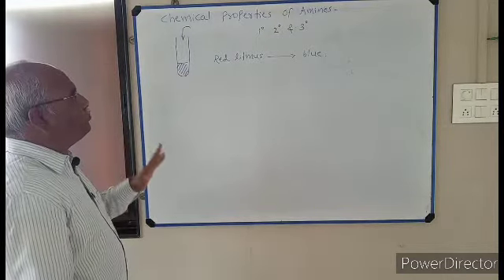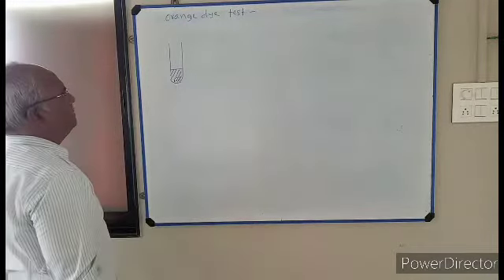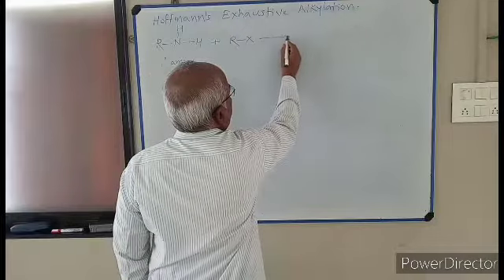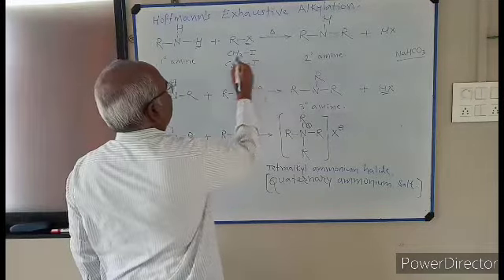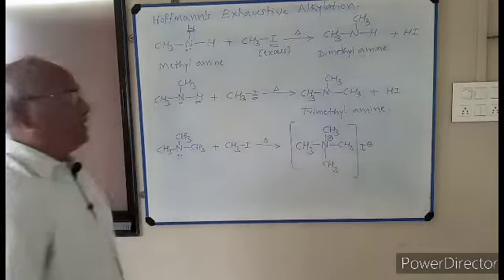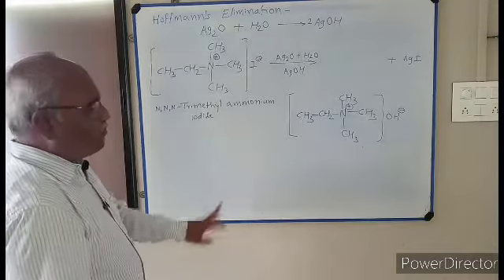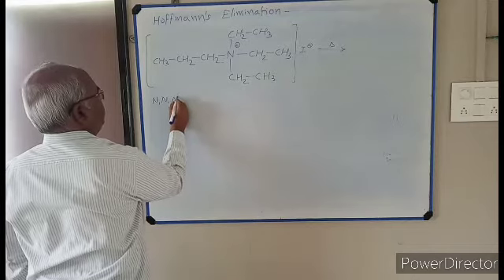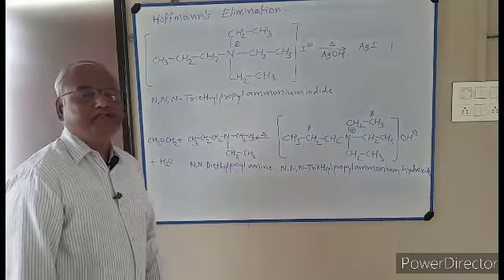Amines-5 for 12 th class Maharashtra board by A N Patil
Laboratory tests for amines, Hoffman's exhaustive alkylation, Hoffman's elimination.